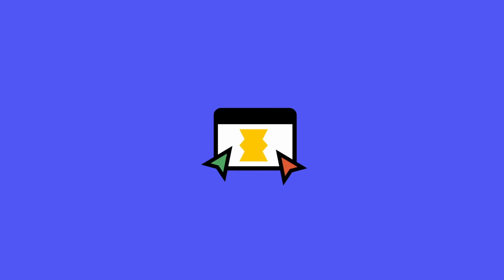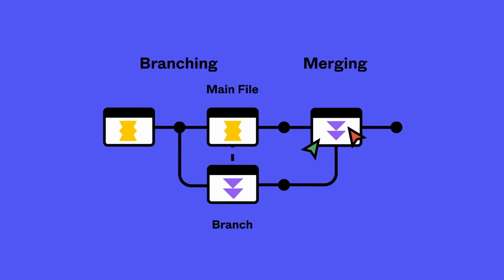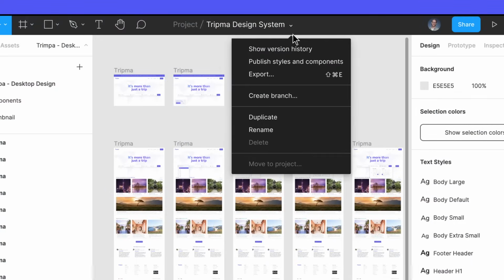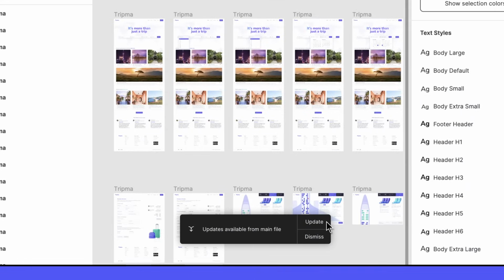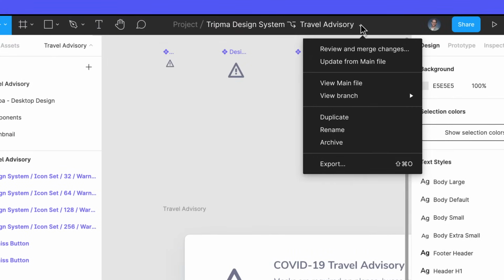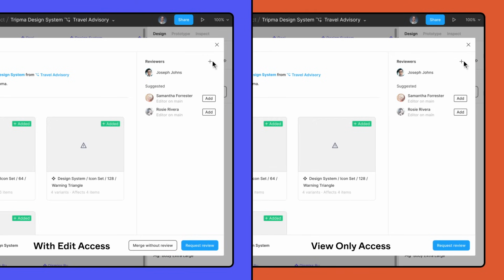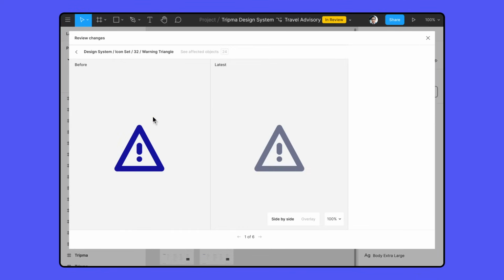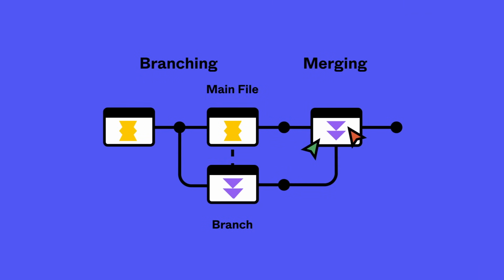Figma tutorial: Branching & merging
Figma is free to use.

Branching gives you greater control and peace of mind when making changes at scale - whether you're contributing to a shared library or exploring ideas in design files. Branching is only available on Figma design files, for teams on the Organization plan. Give branching a try in your organization today, or talk to our Sales team about upgrading to the organization plan.

Blog post:
Introducing branching: space to iterate and explore freely

Timestamps:
00:00 - Overview
00:06 - Branching
00:34 - Merging
00:51 - Use case
01:01 - Availability
01:08 - Creating a branch
01:34 - Updates from main file
01:53 - Managing conflicts from the main file
02:10 - Starting a merge
02:22 - Viewing changes to a file
02:30 - Merge review
02:40 - Adding a reviewer
03:05 - File in review
03:12 - Reviewer's process
03:21 - Badges
03:26 - Reviewing a change
03:40 - Approving a merge
03:53 - Restore to a previous version
04:02 - Wrap up